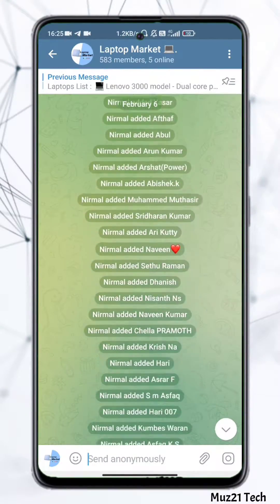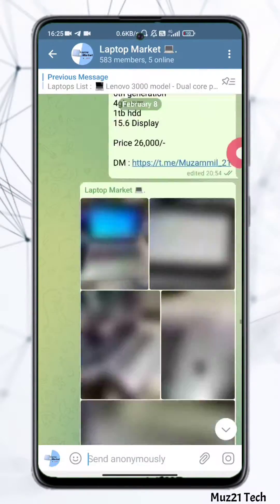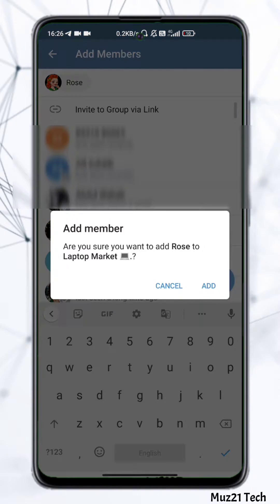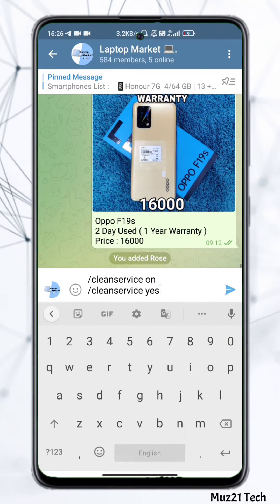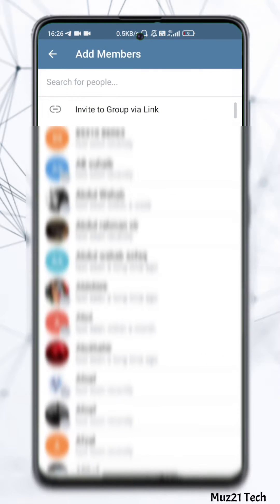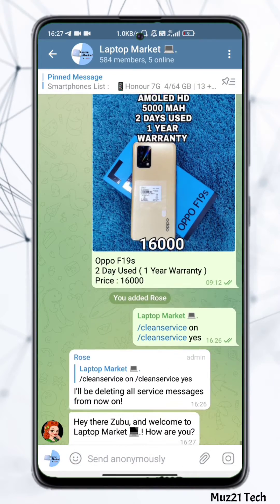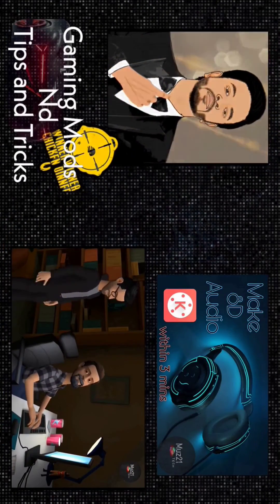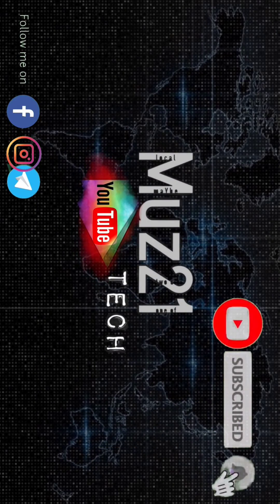How to Delete user joined the group message in telegram ? - Rose Bot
Command :

/cleanservice on
/cleanservice yes

Clean Join and Left messages - Telegram Bot - English
Automatic delete joining and leaving message on Telegram supergroup
How to delete messages from a group on Telegram
Telegram bot remove user from group
Telegram bot delete all messages in group
Telegram bot remove message
Telegram chat deleted automatically
How to handle and remove "joined the group" messages in python-telegram
How to Auto Delete Join Message in Telegram Group 2021 - Arsh Maan
Stop Telegram notifications when someone joins group
Telegram group management bot
How to hide joined members in Telegram group
How to know if you are removed from Telegram group
How to remove all members from Telegram group
How to delete messages in Telegram Desktop
How to remove admin from Telegram group
How to delete Telegram group without admin
How To Remove a User From a Group in Telegram - Alphr
Automatic delete joining and leaving messages on Telegram group - Artiya
How to hide participants in Telegram
How to hide name in Telegram group
Telegram group member list
How to hide views on Telegram channel
How to hide admin on Telegram channel
Can others see my Telegram groups
Telegram group member limit 2021
Common groups in Telegram
Telegram member hider bot
How to manage Telegram group
Telegram group vs channel
Telegram Remove join message
How to unhide group in Telegram
How to remove someone from a Telegram group
How To Show Telegram Group Chat History To Newly Joined Members
delete user joined the group message in telegram
automatic delete joining and leaving
message on telegram supergroup
Telegram bot remove message telegram chat deleted automatically

telegram bot
telegram bots
best telegram bots
bot telegram
best telegram bot
telegram bot tutorial
useful telegram bots
best bot for telegram
telegram games
bot in telegram
bots telegram
telegram useful bots
bots in telegram
telegram game bot
best bots in telegram
telegram bots for groups